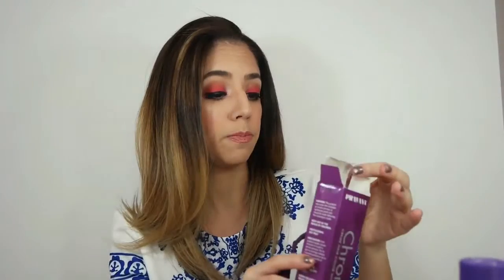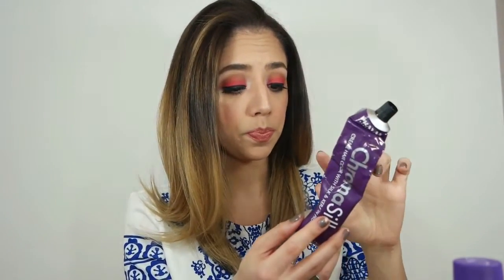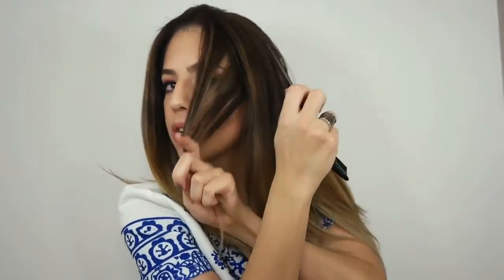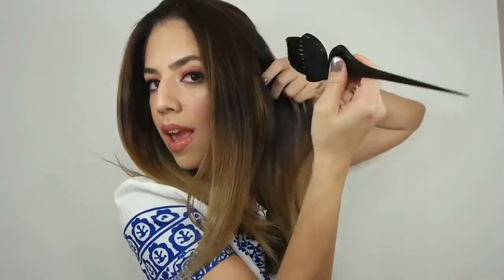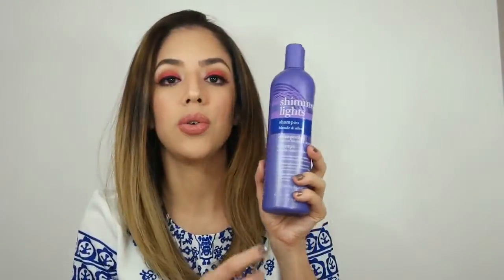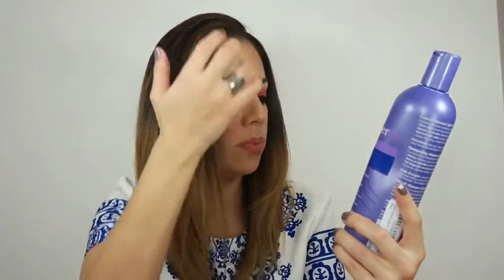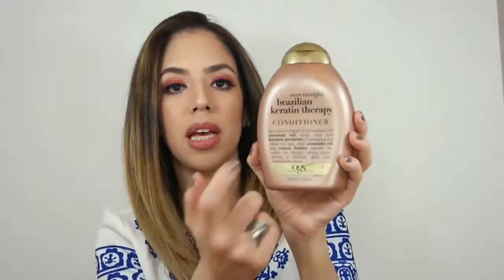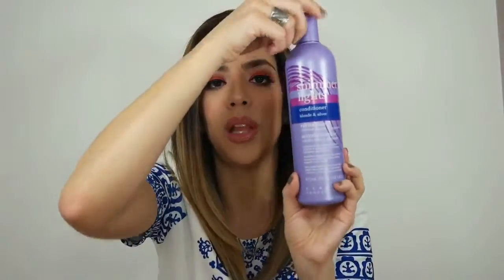Followup on my hair color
Hi everyone, here is another video, a followup on my color of my hair and what i did different, also i show what products i use. Hope you like it. everything else you would like to know is down below.

Blab: solmarie07
Periscope: solmarie07

Hugs!